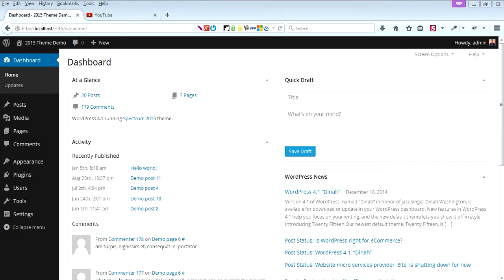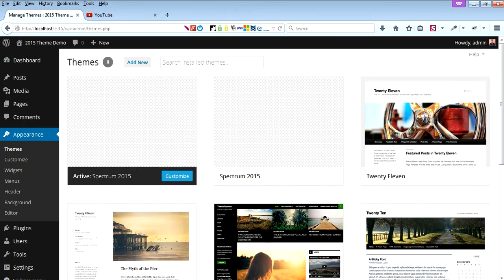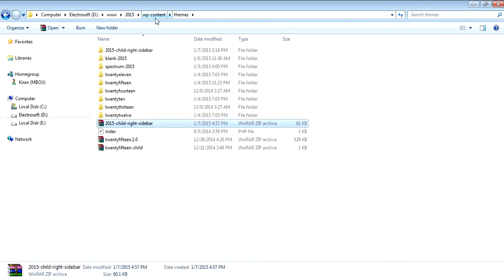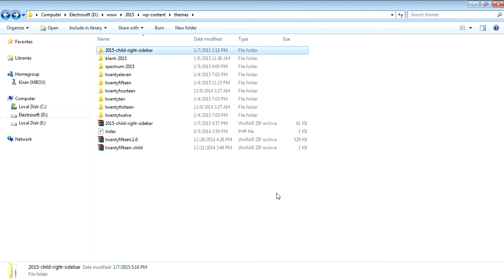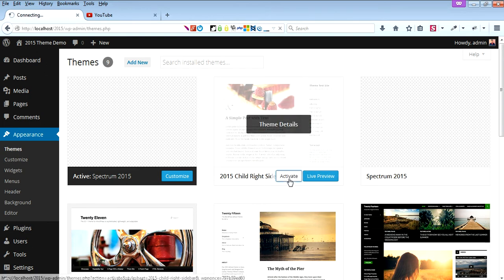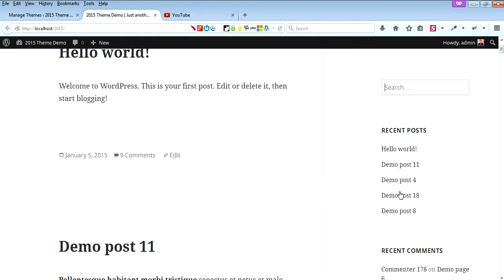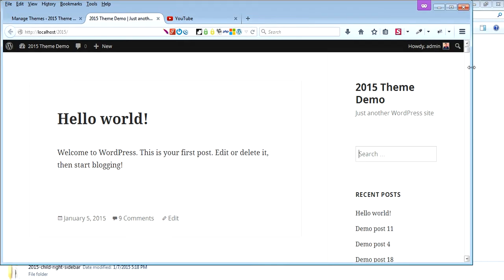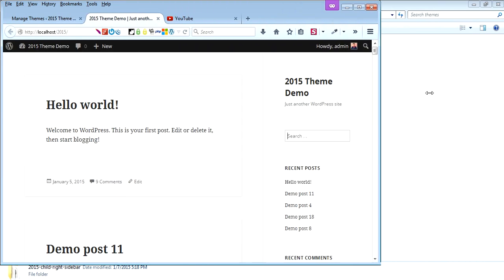Twenty Fifteen (2015) Child Theme with Right Sidebar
How to Setup and Install WordPress Twenty Fifteen Child theme with Right Sidebar.